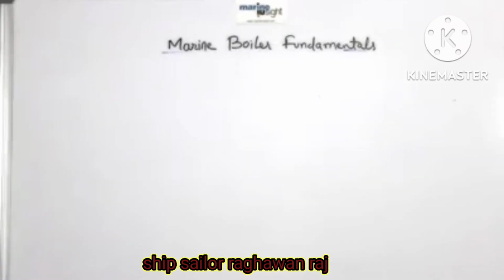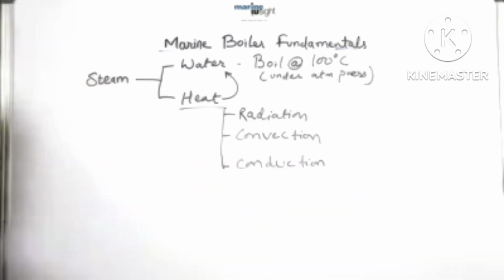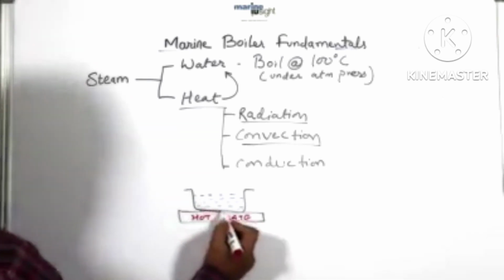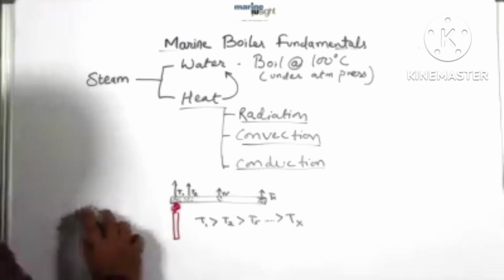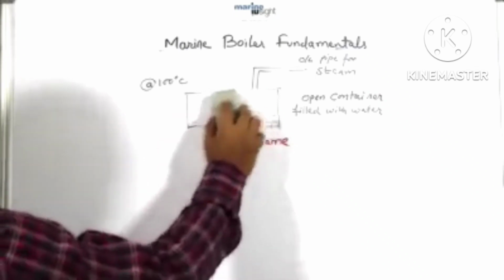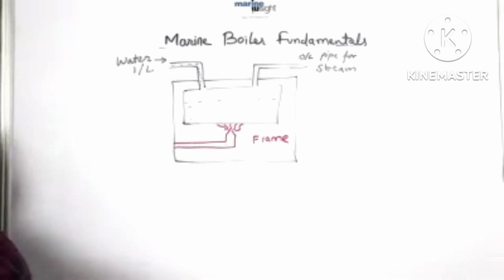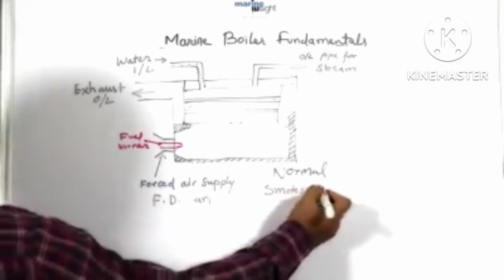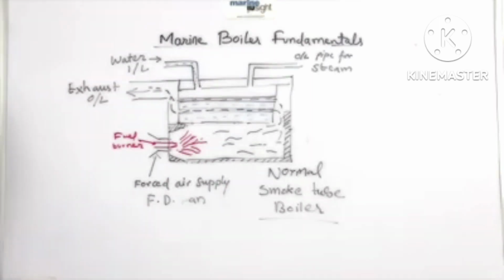marine boiler fundamental//Marine boiler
MARINE#ship
HELLO FRIENDS
SHIP SAILOR RAGHAWAN RAJ 🚢 ⚓️ MY NAME IS RAGHAWENDRA KUMAR 🚢 ⚓️ I AM FROM VARANASI MY CHANNEL NAME-SHIP SAILOR RAGHAWAN RAJ PLEASE SUBSCRIBE MY CHANNEL SHIP SAILOR RAGHAWAN RAJ,IS ABOUT SAILOR LIFE LIFESTYLE VLOGS AND SHARING SOMTHING ABOUT MERCHANT NAVY I LOVE TO FOLLOW AND PRAMOTE HEALTHY LIFESTYLE AND INFLUENCE POSITIVITY MY HOBBY IS GYM, SWIMMING, CRICKET, RIDING BYKE AND CAR,I BELIEVE ITS GOOD TO BE BUSY U R FREE,STAY FIT,REST,WELL WHEN U CANT TRY TO LEARN SOMTHING DAILY SAILING FROM AGE 24, I LOVE MY JOB AS A ABLE SEAMAN. HOW TO JOIND MERCHANT NAVY* * WHICH ELIGIBILITY YOU NEED TO JOIND * *WHICH DOCUMENTS YOU NEED TO JOINED MERCHANT NAVY *LIFE OF SHIP *HOW TO GET JOB ON SHIP *WHAT IS WORK ON SHIP *🚢 HOW IS FOOD ON SHIP 🚢 SOURCE OF INTERTENMENT ON SHIP For enquiry,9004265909 E-mail , Fb Pls 🙏 watch and subscribe 🙏